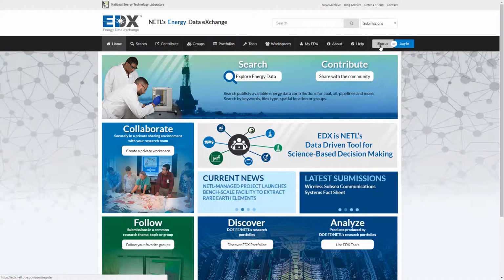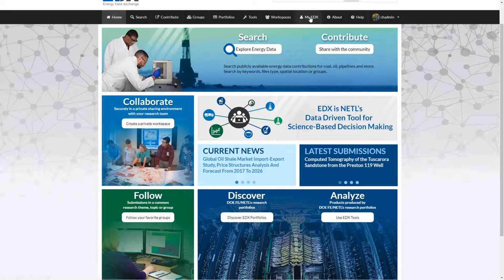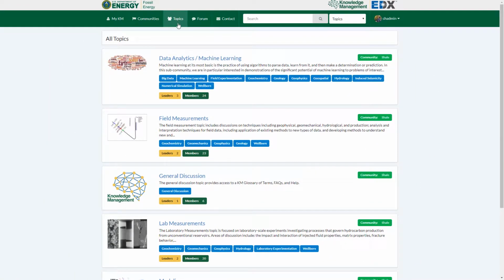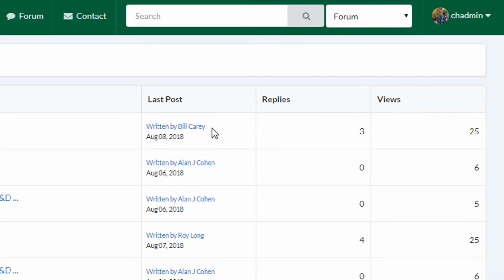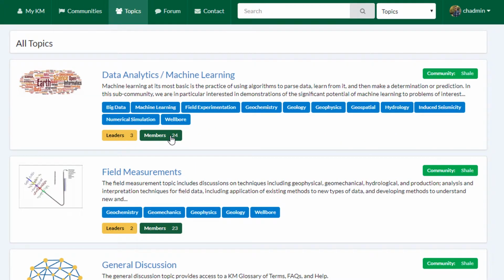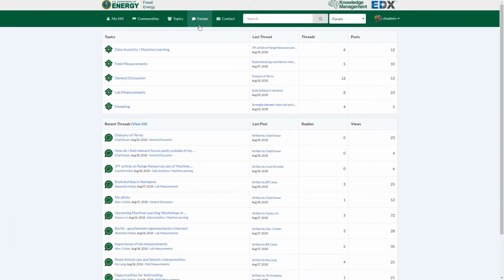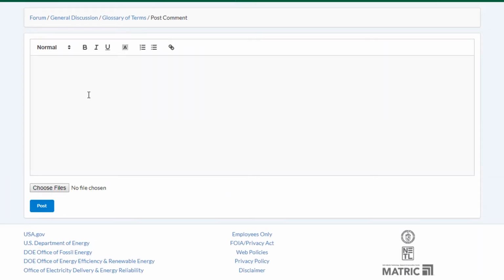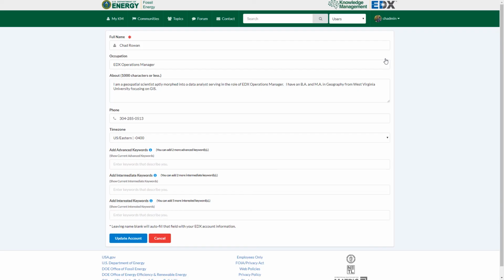EDX Knowledge Management Tutorials